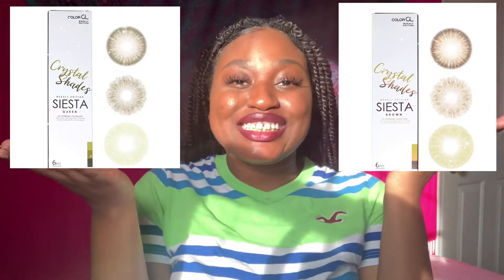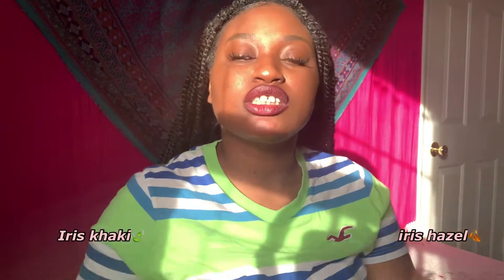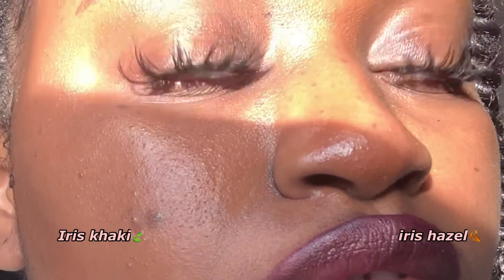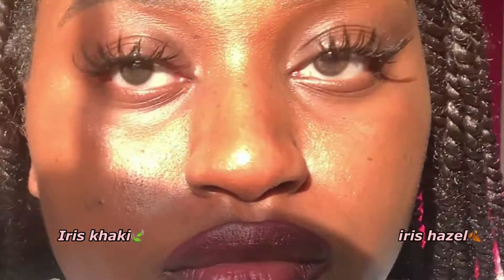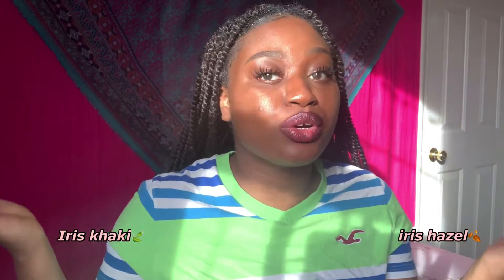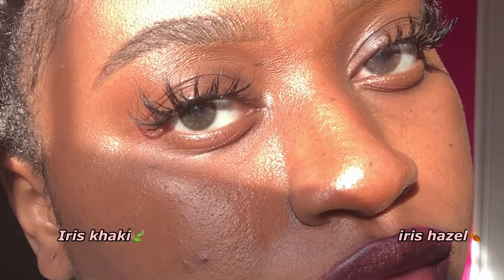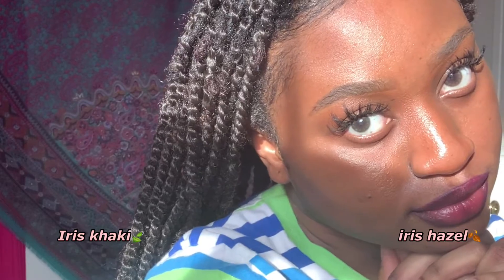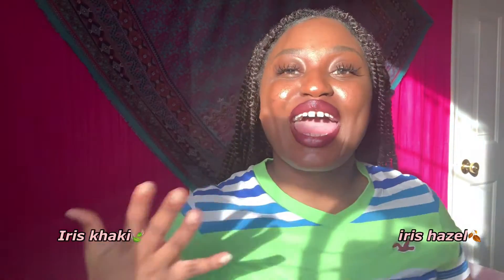NATURAL COLOR CONTACTS FOR DARK EYES| Iris Khaki VS Iris Amber ~ ColorCL Shop+ Review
SC: irrelevent.k

IGNORE

contact lenses
contact review
coloured contact lenses
lens review
eye contacts
cheap contacts
balling on a budget
best contact lenses
desio contacts review
cheap colored contacts
color cl
contacts for dark eyes
contact prescription strength
contact lens prescription expiration
eyeglass prescription expiration law
colored contacts
eyeglass prescription expiration
affordable colored contacts
buy contacts with expired prescription

LINK TO CONTACTS